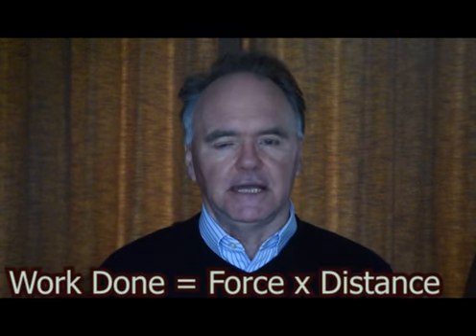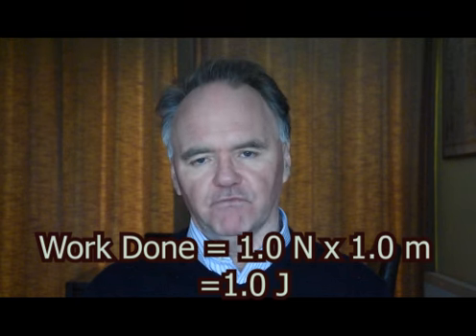Work Done 1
A short introduction to the energy topic of Work Done.